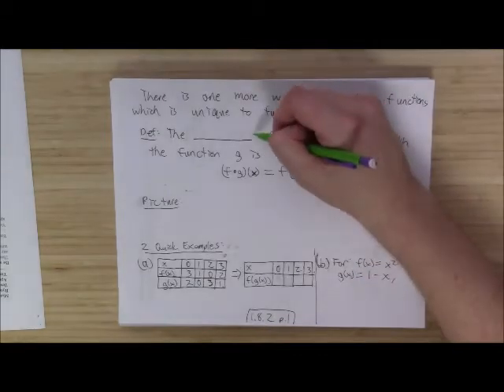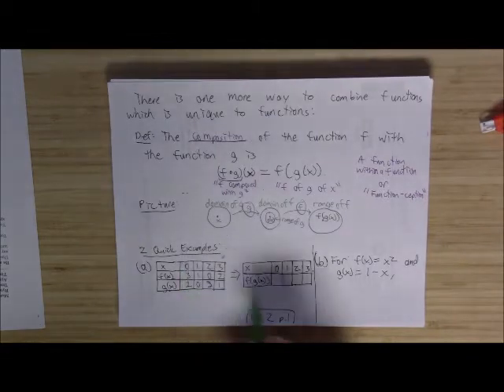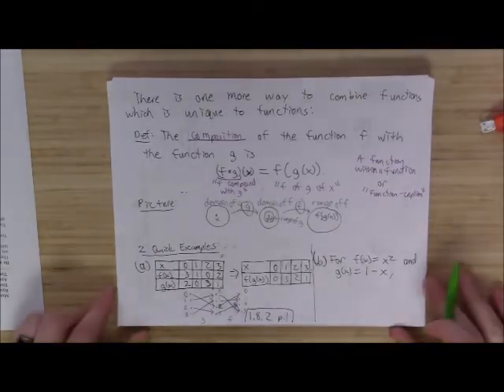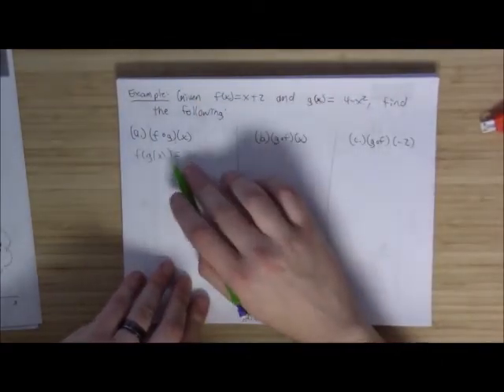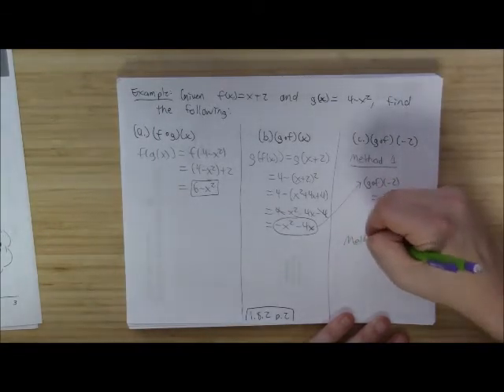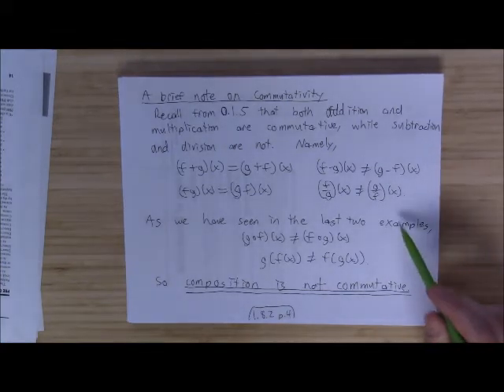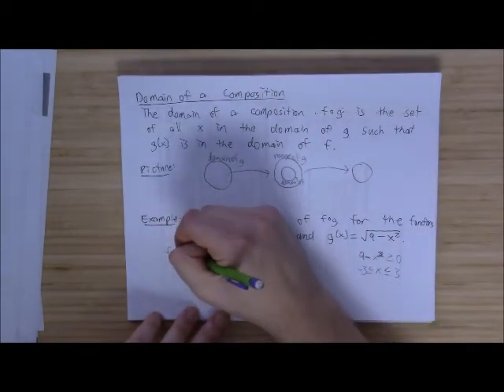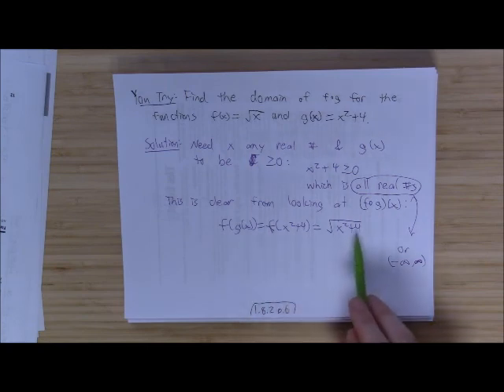SWAU Math 110 - 1.8.2 Composition of Functions